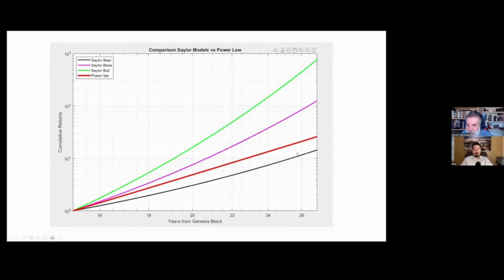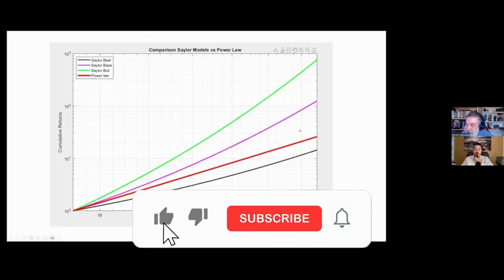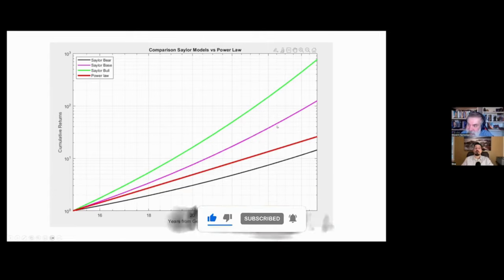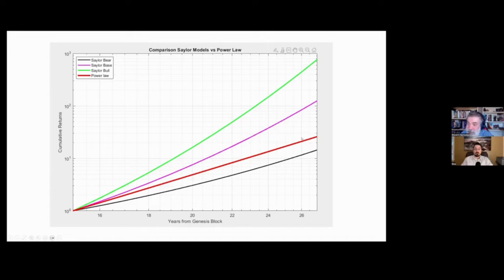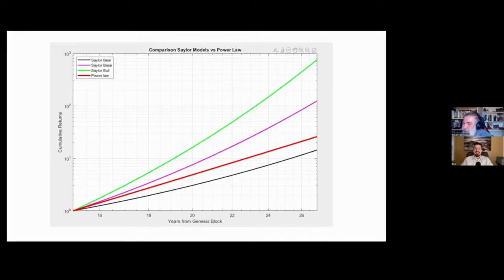Michael Saylor: All Bitcoin Price Models Are Valid!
Michael Saylor unveiled a suite of Bitcoin models forecasting its price over the coming decades under bear, base, and bull scenarios.

Giovanni Santostasi and I had a discussion about Michael Saylor's price prediction model.

Schedule a personalized demo with 21st Capital and let us show you how to secure your Bitcoin for the future: